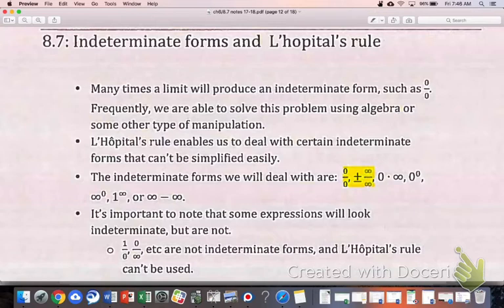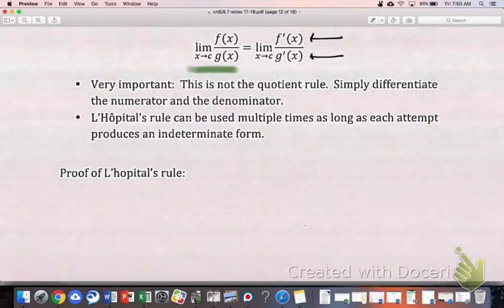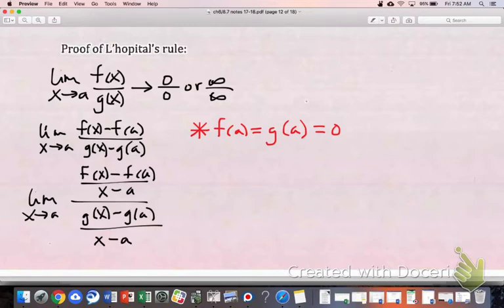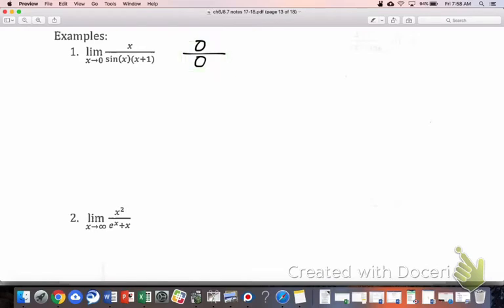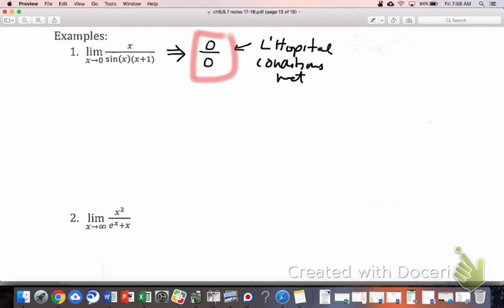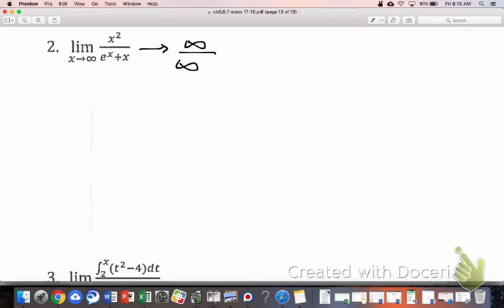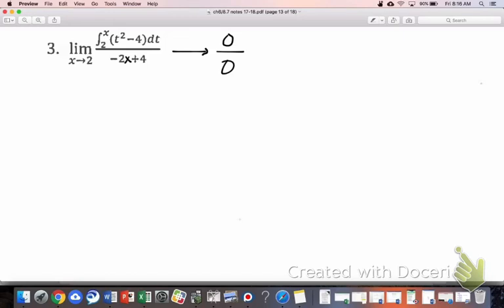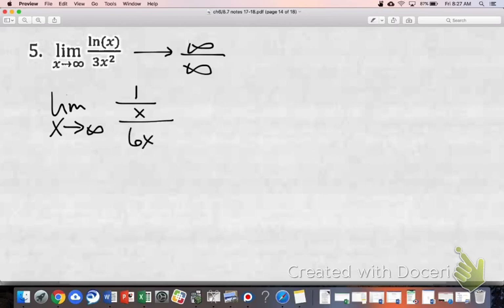February 23, 2018